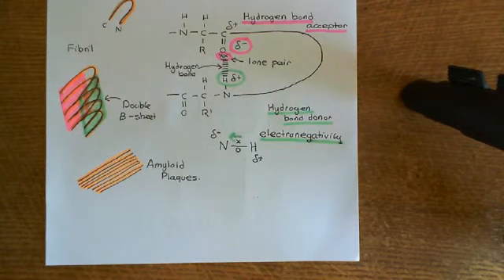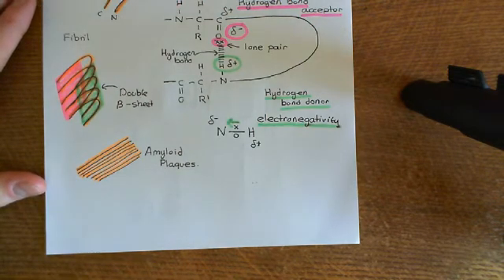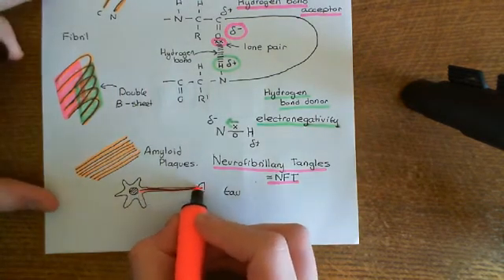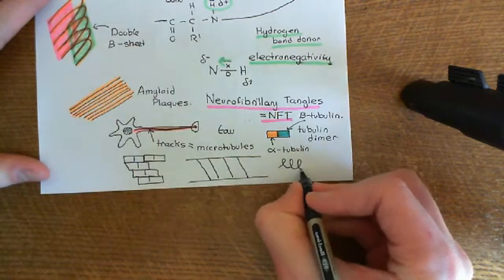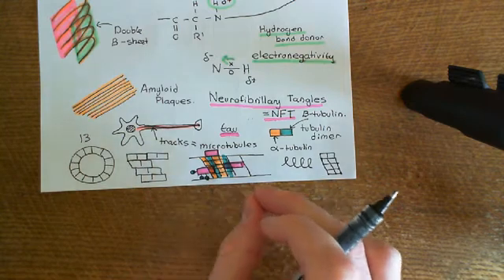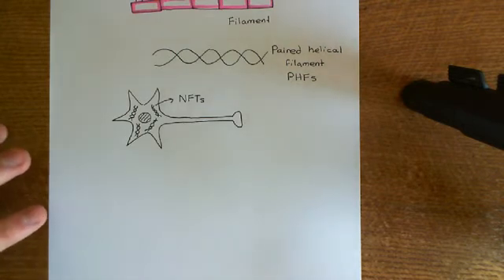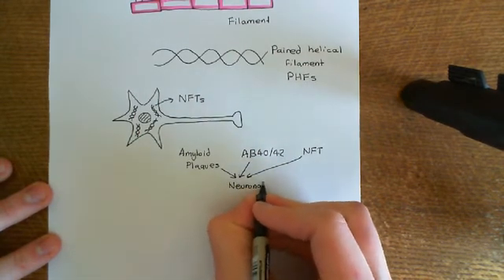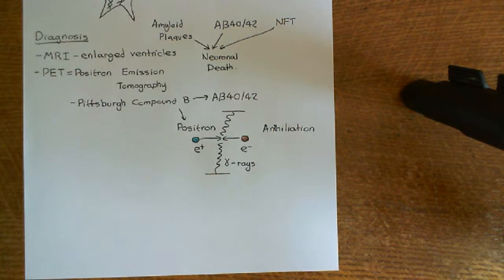Alzheimer's Disease and Alzheimer’s Disease Medications Part 6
Alzheimer’s Disease is a chronic progressive neurodegenerative condition that eventually results in dementia and death.

It usually occurs in older individuals. However there are genetic abnormalities which can result in premature Alzheimer’s Disease.

The death of the neurons observed in Alzheimer’s is believed to be caused by accumulation of a protein called Amyloid Beta. Why this accumulates is incompletely understood, but the theories are discussed further within the video.

Alzheimer’s has a predilection for the hippocampi of the temporal lobes. These degenerate long before other parts of the brain. As they are involved in memory, this means that in the early stages of Alzheimers the first symptoms are memory issues, whilst the remainder of cognition remains normal.

This gives rise to the classical clinical presentation of early Alzheimer’s where memory is becoming an issue but other parts of cognition remain normal. In the later stages of the disease the rest of the brain has degenerated also and all of cognition is impaired. At this stage the individual is said to have Dementia and as its been caused by Alzheimer’s we would call it Alzheimer’s Dementia.

Once the neurons have been lost, there is nothing which can be done to reverse the damage. However there are drugs which are currently prescribed to try and help individuals with Alzheimers. There are acetylcholinesterase inhibitors, such as donepezil, which are believed to improve memory in the early stages of the disease and there is a drug called Memantine, which is believed to potentially slow the neurodegeneration. Unfortunately neither of these drugs is particularly effective. Regardless the pharmacological theory of how they might work is presented in the final two parts of the video.